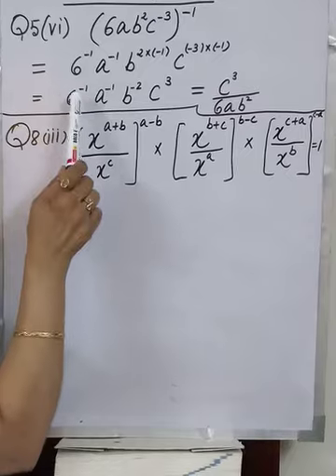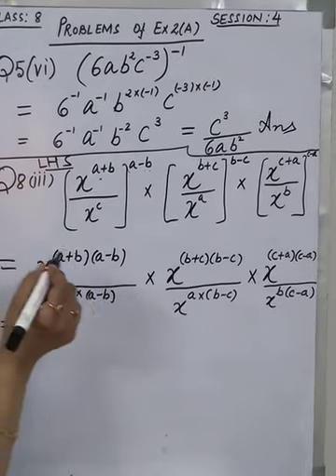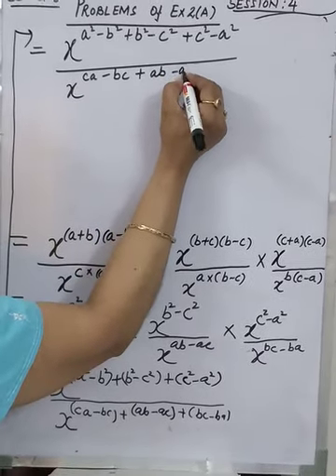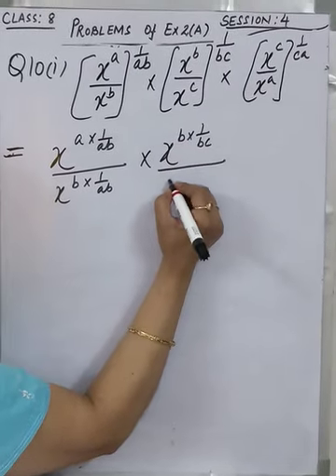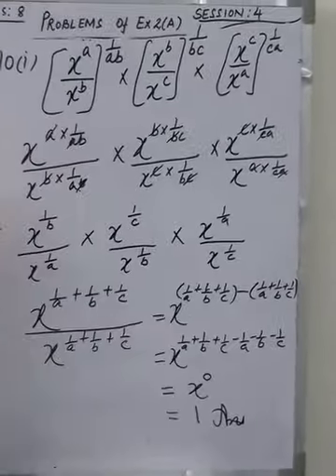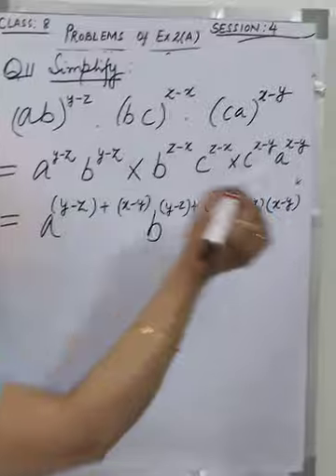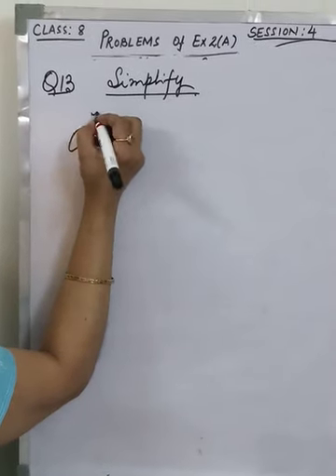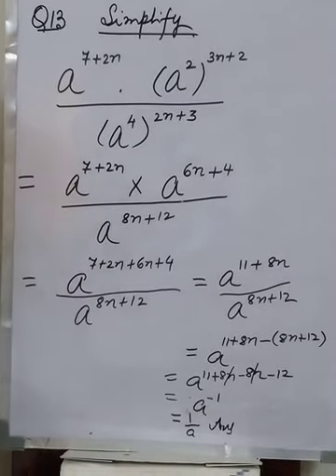Maths Class 8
Solution of queries